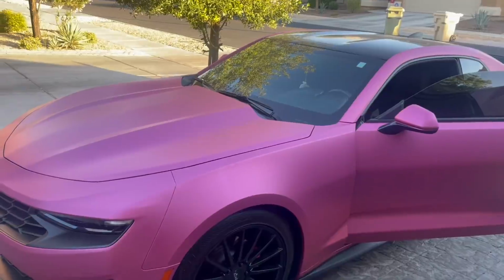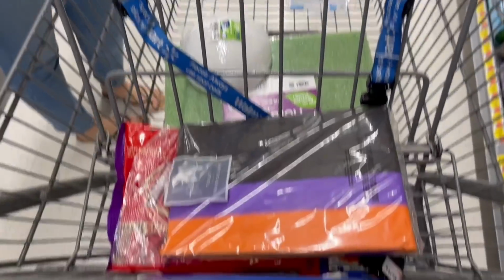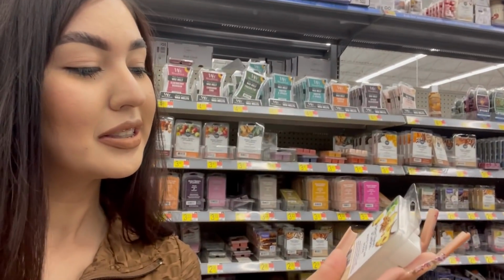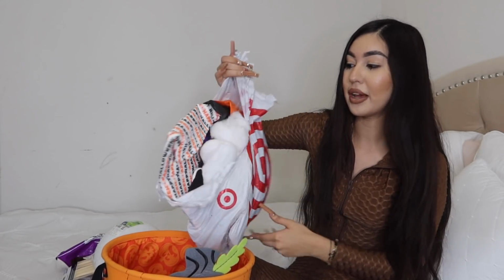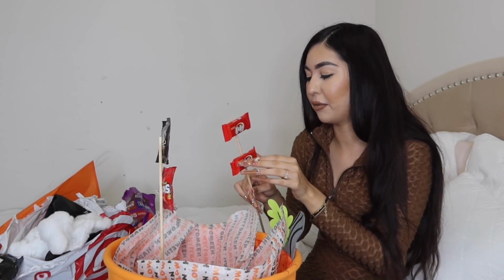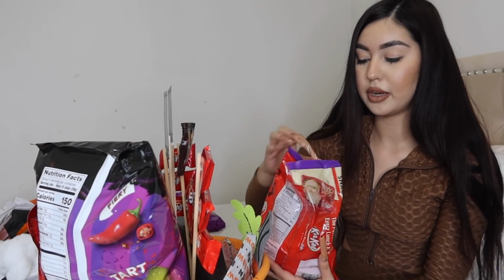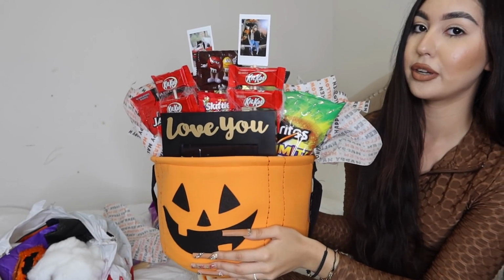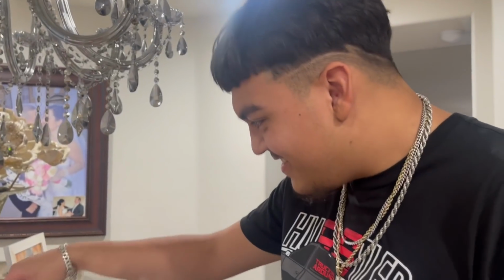I Made My Boyfriend A Spooky Basket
Thank you guys so much for all your love and support! I Hope you guys enjoyed todays! Have a good and Blessed day. Please keep comments positive thank You.